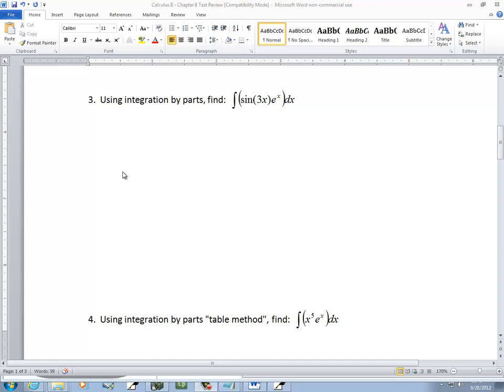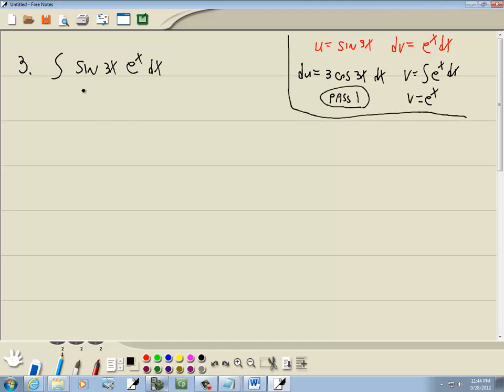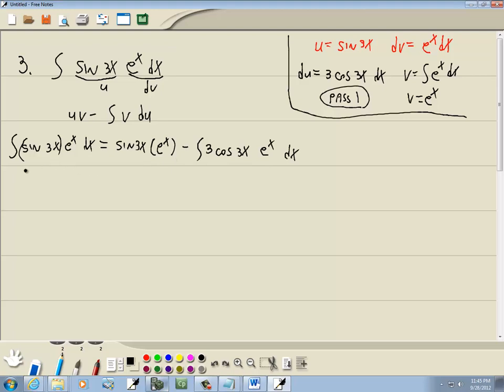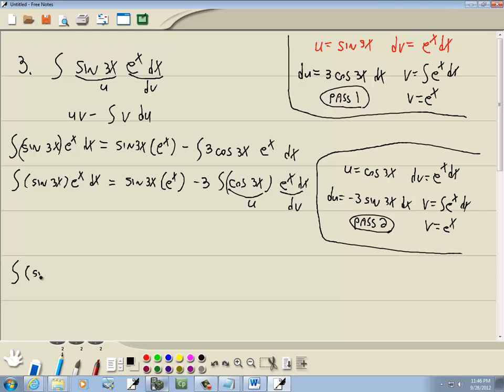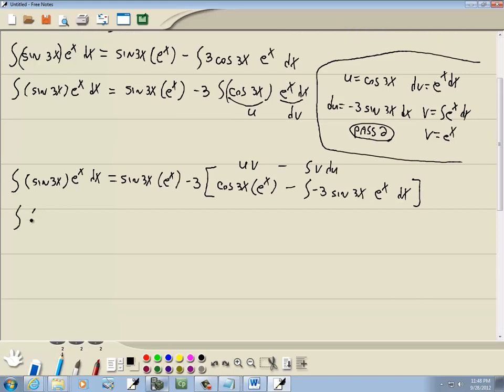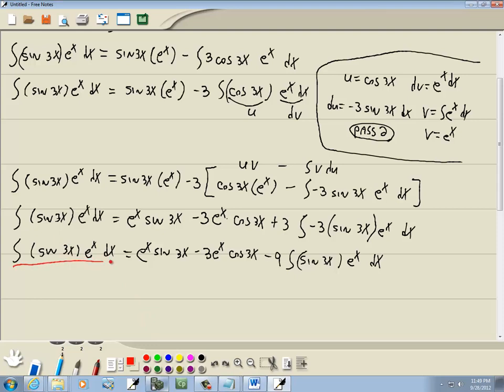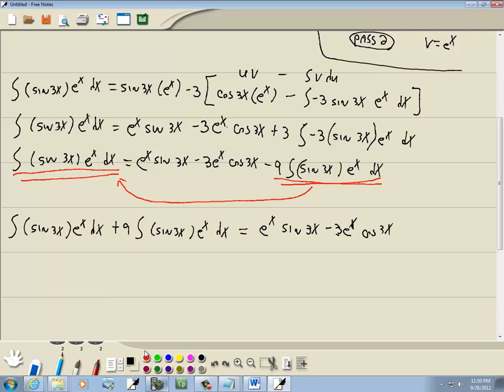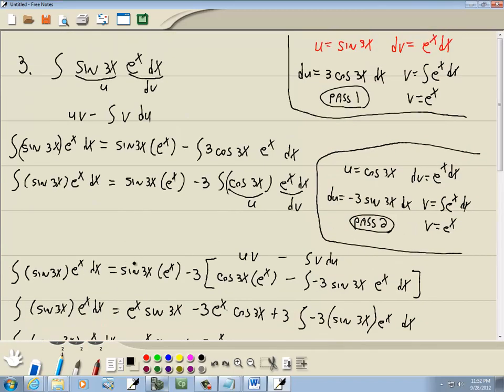Calculus II - Chapter 8 Test Review - Problem 3